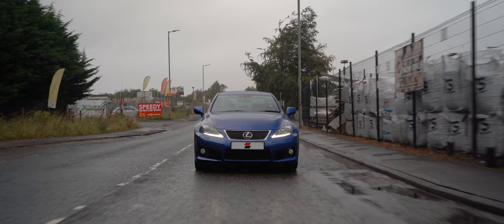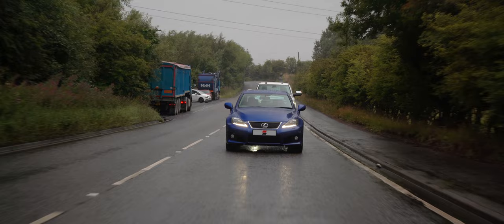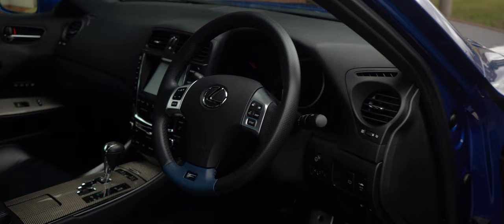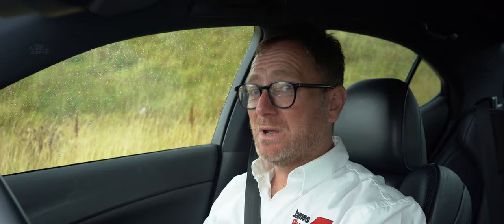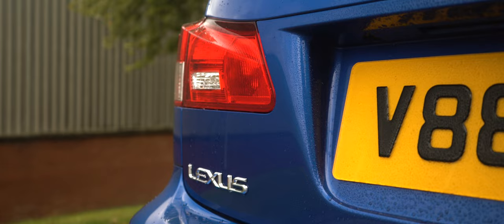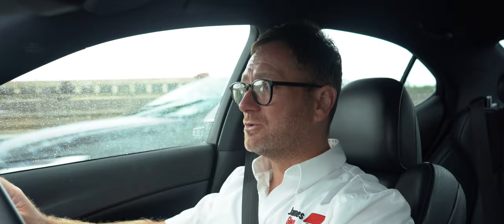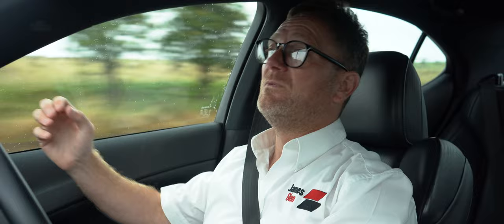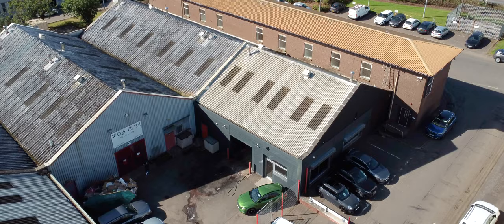Lexus IS F Review | What's it like? | James Glen Cars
The ISF Holy Grail. The Gen Three car with; Centre Tach, LSD, LED Running Light Headlights and also finished in Ultra Blue. In addition, this car has just three owners from new (The first being the Lexus UK Press Car) and comes with a complete Lexus service history, all right up to date. This is also 9240m June 2012 (Lexus), 18722m July 2013 (Lexus), 25881m July 2014 (Lexus), 30557m July 2015 (Lexus), 38207m July 2016 (Lexus), 42699m July 2017 (Lexus), 46554m Aug 2018 (Lexus), 48477m Aug 2019 (Lexus), 49595 Aug 2020 (Lexus), 50639m Aug 2021 (Lexus) & 54307m July 2022 (Lexus). Please click PLAY on first images to view the HD video, HPi clear, two keys, full owners manual & book pack. New MOT, only premium brand tyres fitted where required, servicing requirements brought up to date & professionally detailed to the highest standard, in house. View this cars video on our YouTube channel (James Glen Car Sales) Chat with us now on Facebook Messenger (one of us, and not an agent!) Family owned and operated business of 40 years and also Scotlands first and longest established RAC Buy sure dealer. We are very active on Facebook, come across and say Hi! On our Page you will also find over 250 customer reviews and recommendations. We look forward to hearing from you soon.
19in Forged BBS Wheels with Matching Michelin Pilot Sport 4S Tyres, Adaptive Cruise, Black Leather , Brembo Braking System, Centre Tacho , Electric Seats with Memory, Heated Seats, Keyless Entry , Limited Slip Differential , Mark Levinson Audio , Navigation, Xenon Headlights